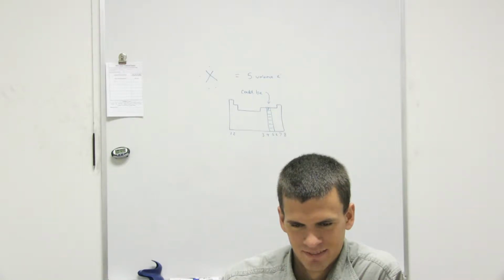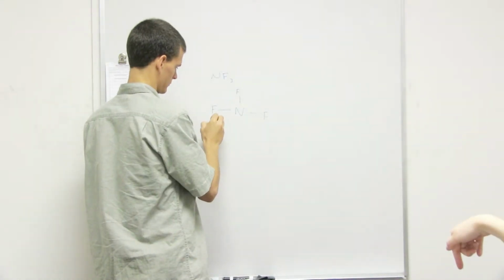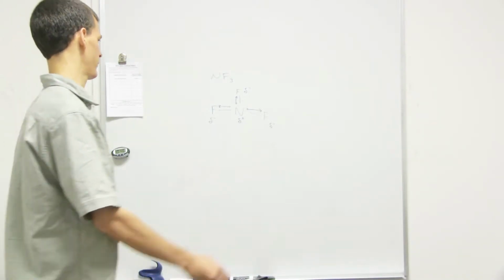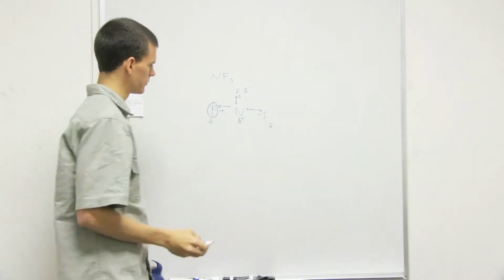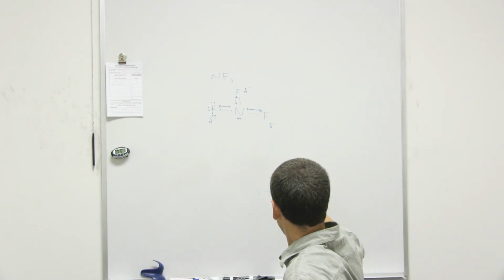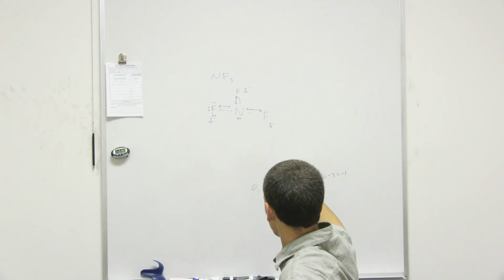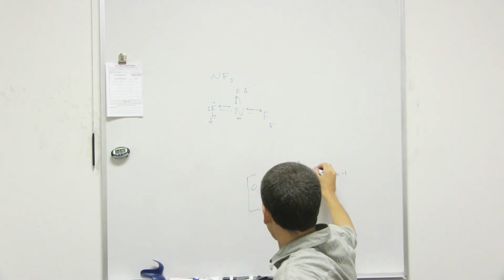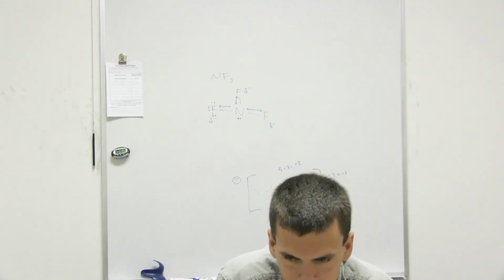Lewis Structure Part 2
This video will explore lewis structures and how they are used in general chemistry.